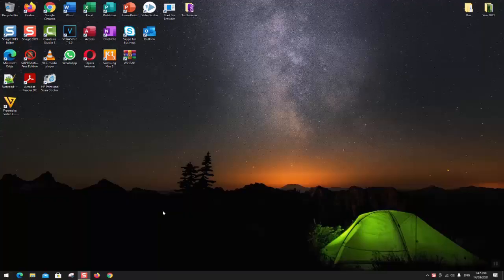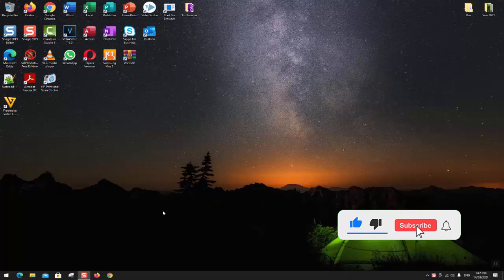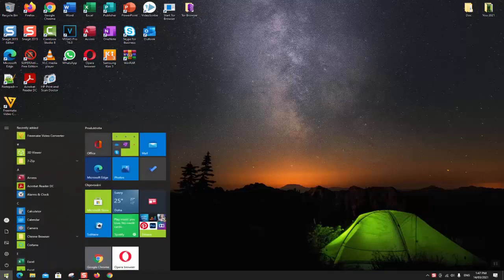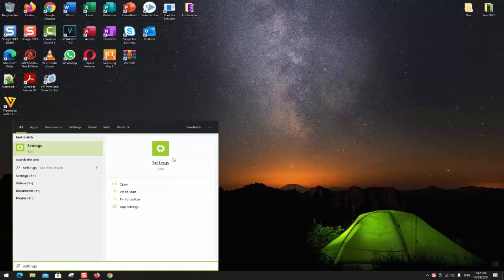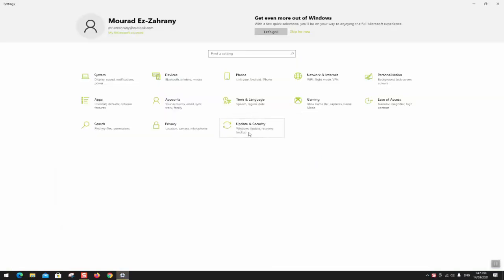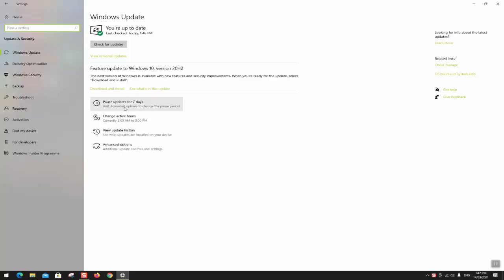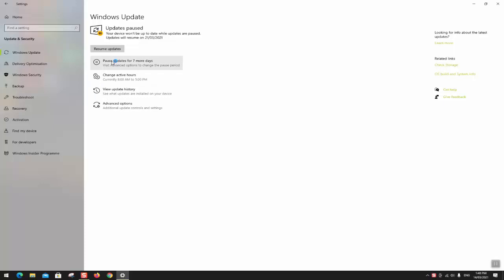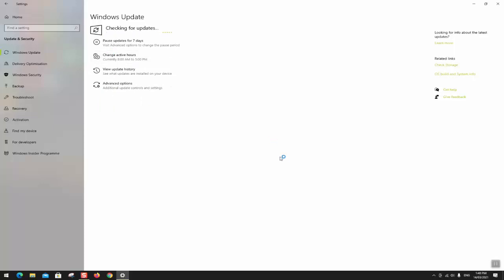How to pause windows 10 update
We don't suggest that you turn off / disable windows 10 updates for your computers security as the updates are very important however you still can reschedule and even pause the automatic updates for few days and in this video I will show you how you could pause the windows 10 updates